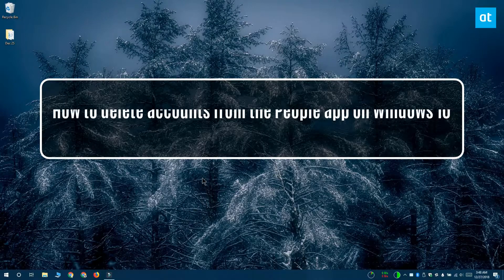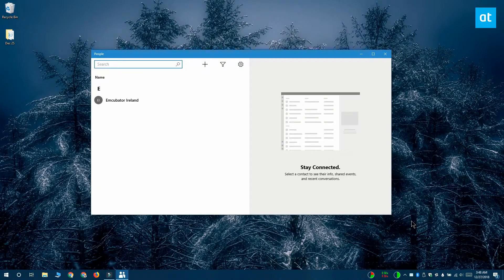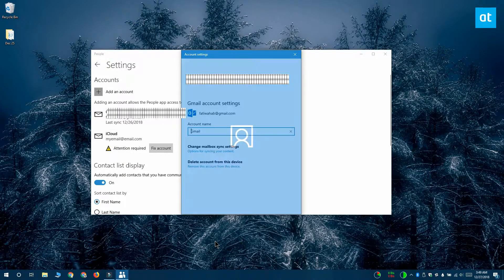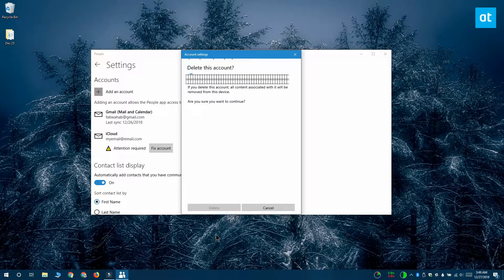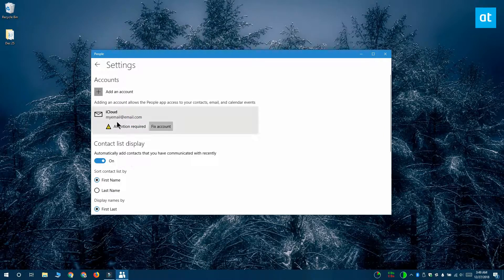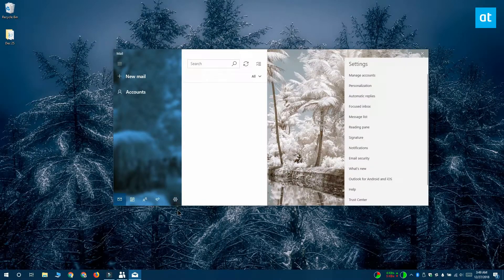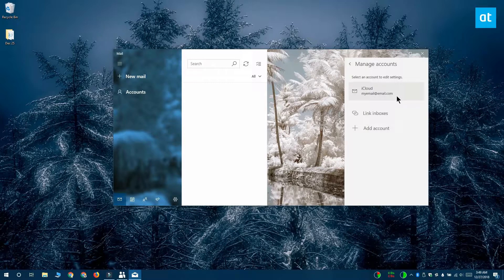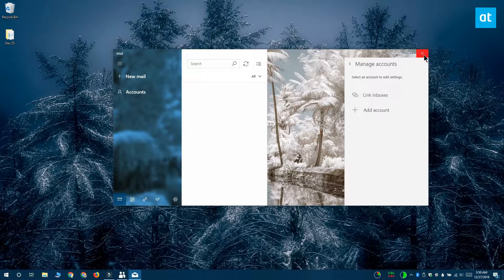How to delete accounts from the People app on Windows 10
Windows 10 recently added a new app called People which is for managing contacts. It’s not a very capable app. It can connect with various online accounts and import contacts from them. It’s not bad but the interface has limitations or rather it’s not a very well thought out app.